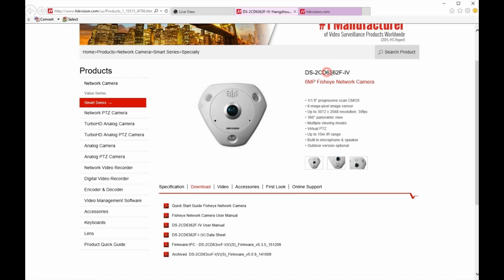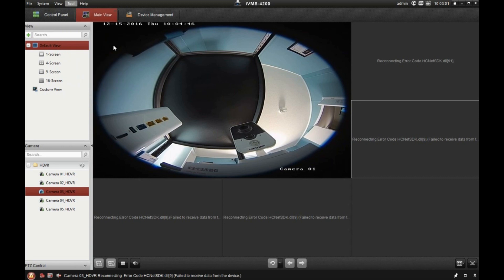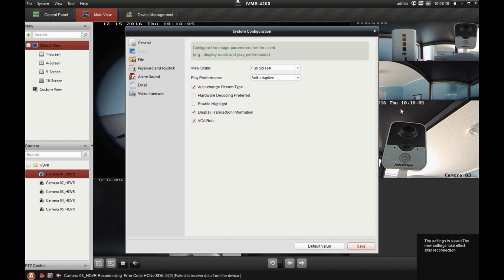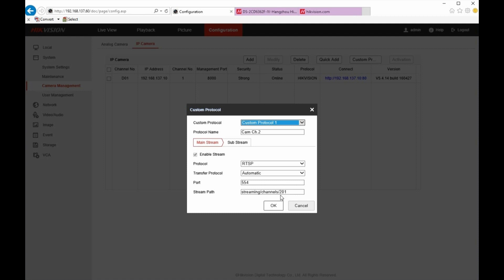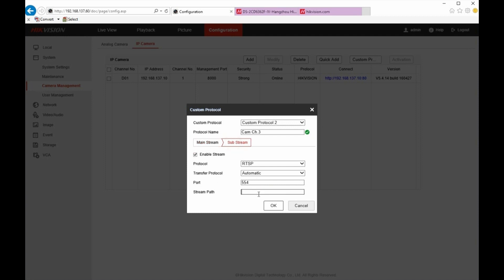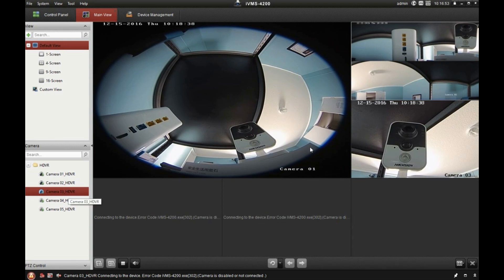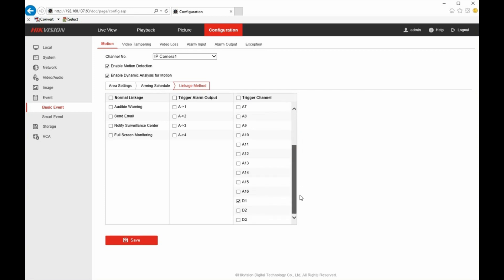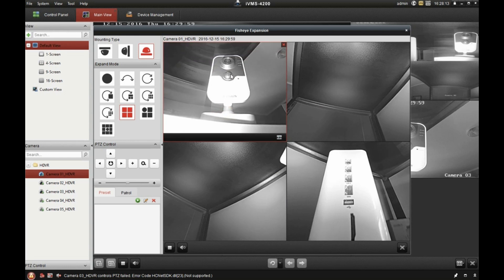Hikvision Fisheye Camera and iVMS 4200 Tips and Tricks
Are you not able to see video channels from the Hikvision fisheye camera in iVMS-4200? This video explains why that happens and how to fix it. You will learn more about the fisheye cameras and settings in iVMS-4200 and the NVR including how to record the extra video channels from the fisheye camera upon motion detection.